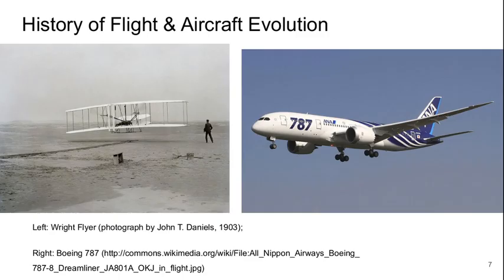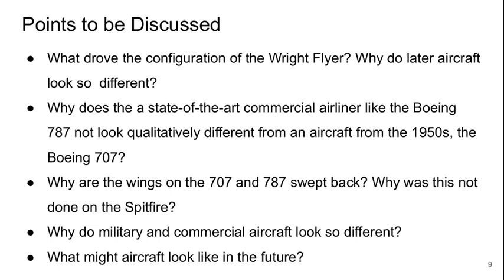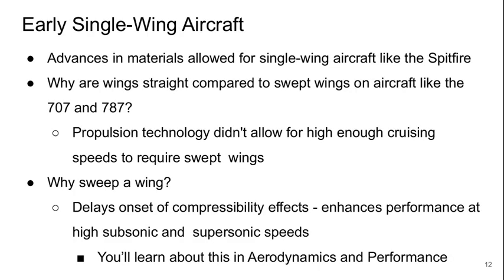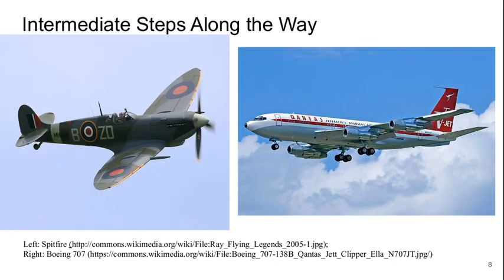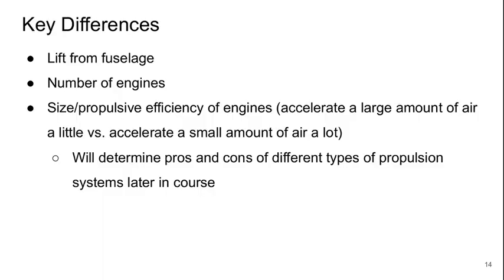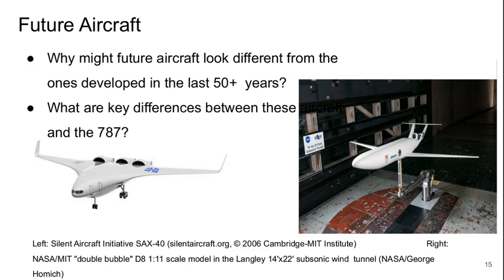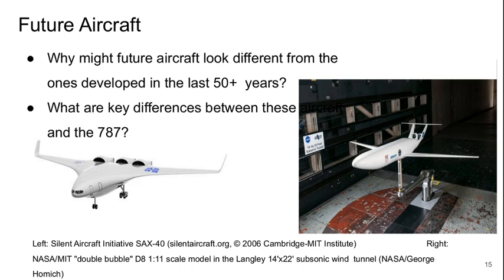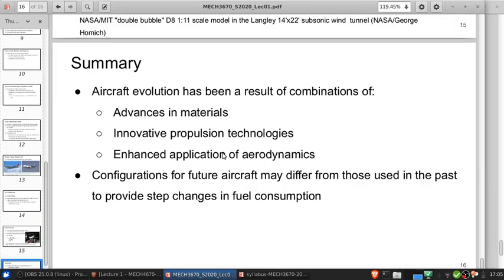Aerospace Engineering Fundamentals Lecture 01 part 2